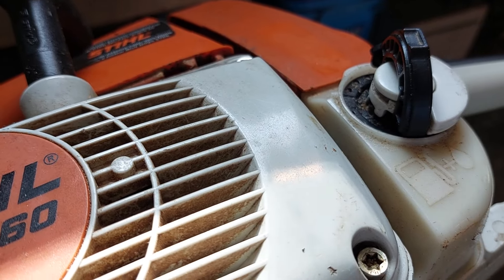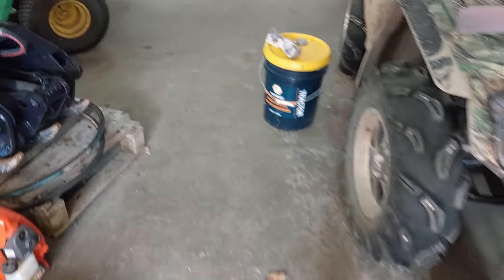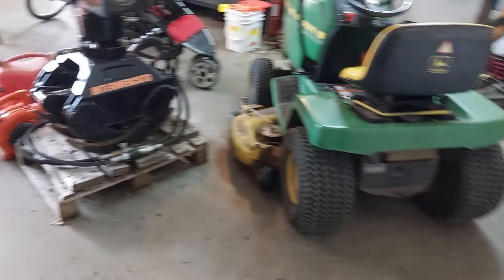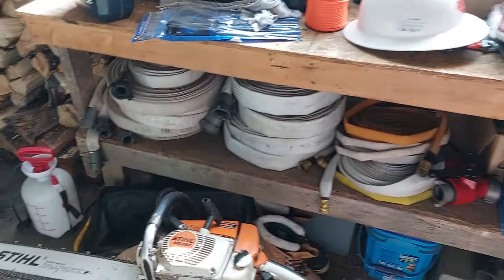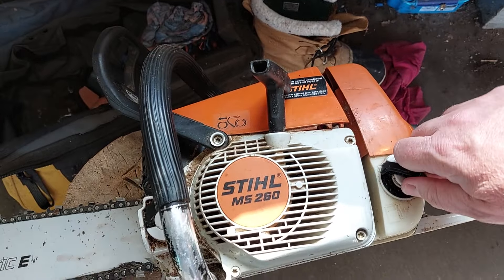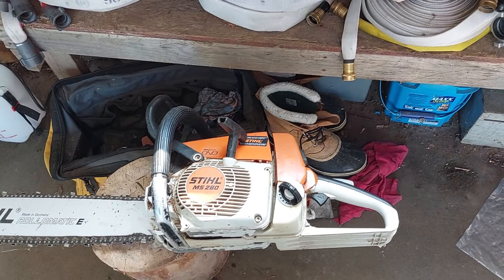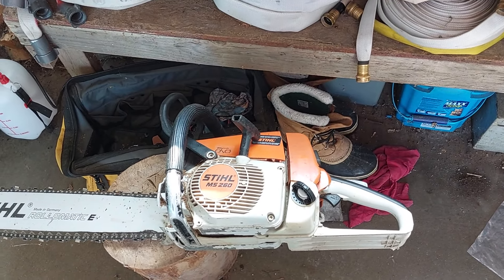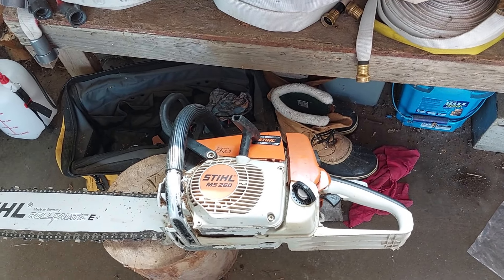Shitty Stihl fuel and oil cap designs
Does anybody out there in youtube land know of a better aftermarket design for these Stihl fuel and oil caps?